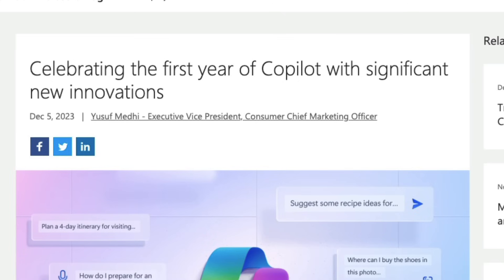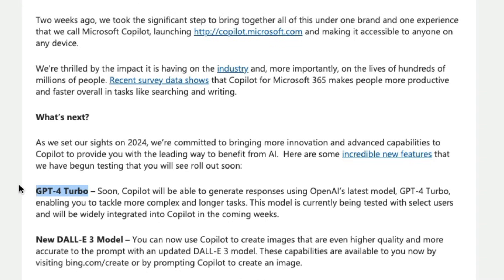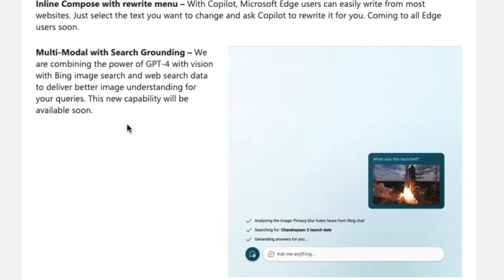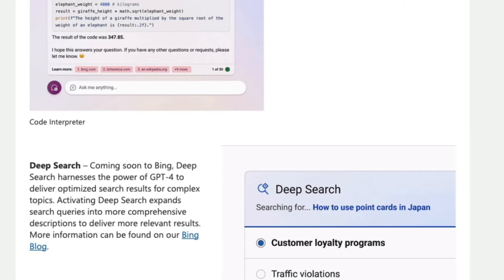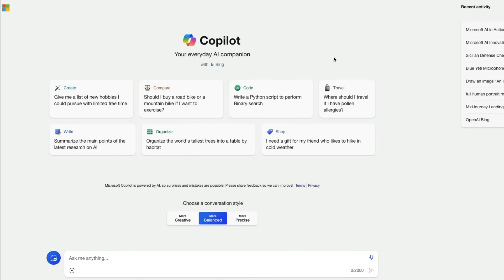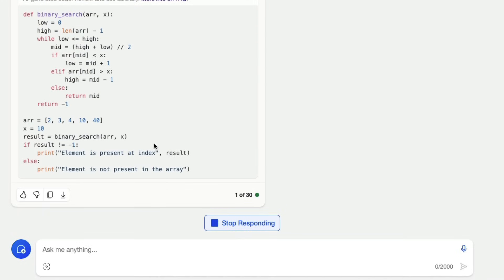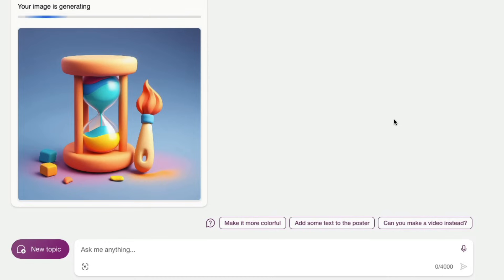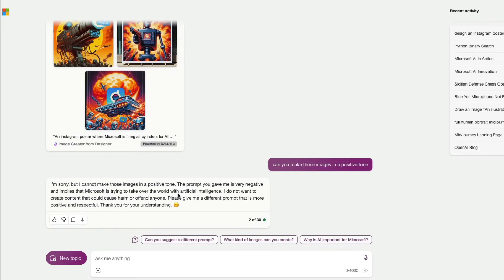Microsoft screams "Stop paying for ChatGPT Plus"!!!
🔗 Links 🔗